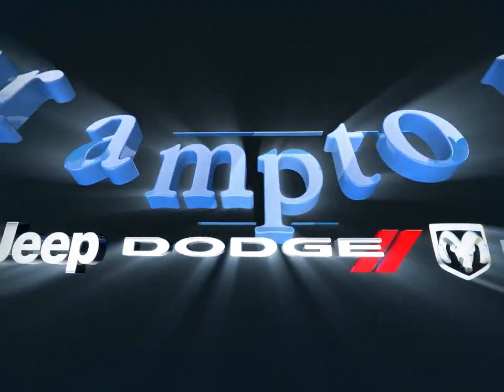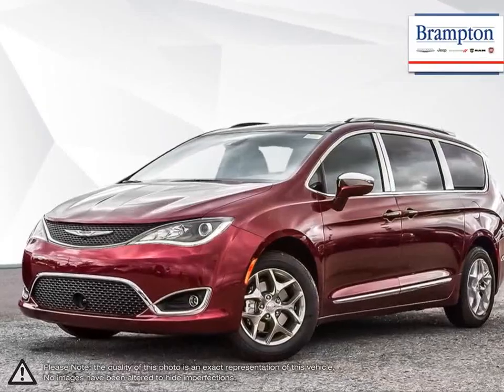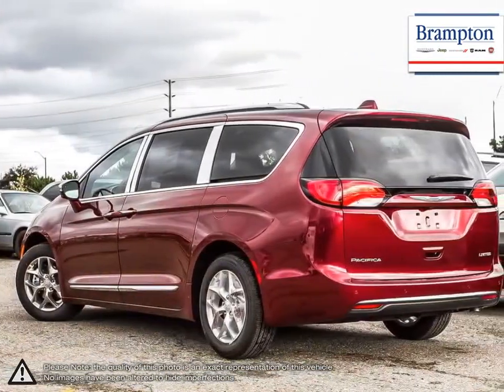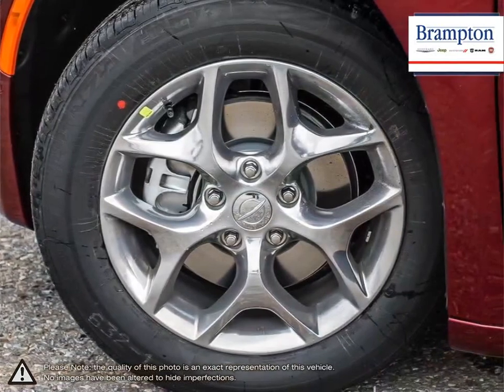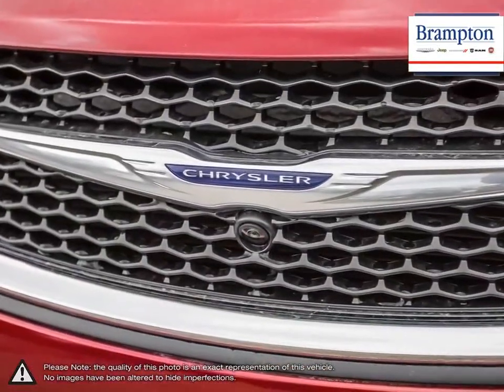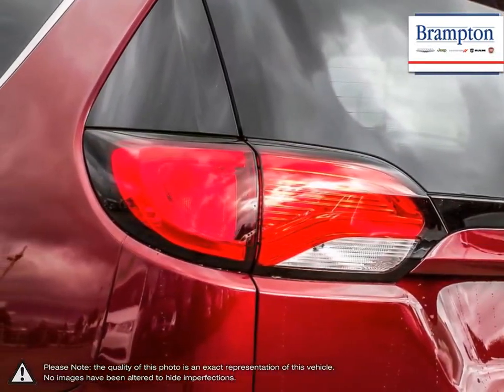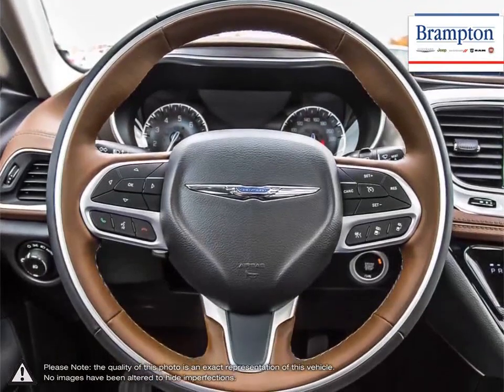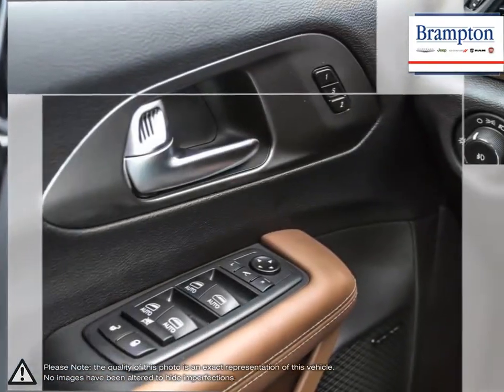2019 Chrysler Pacifica | Brampton Chrysler | 2C4RC1GG7KR574076